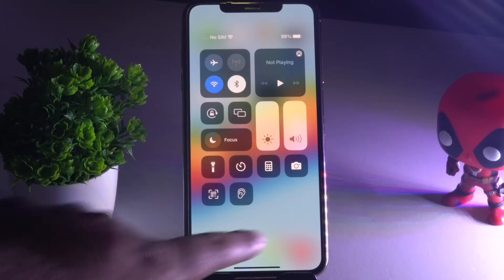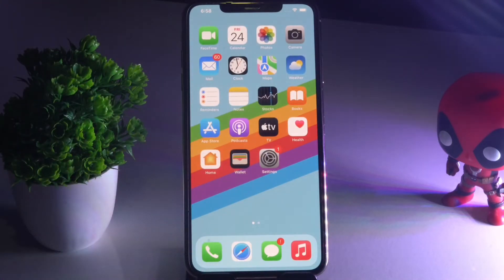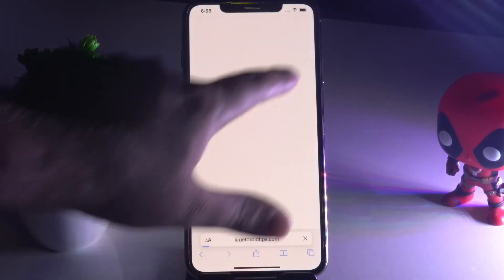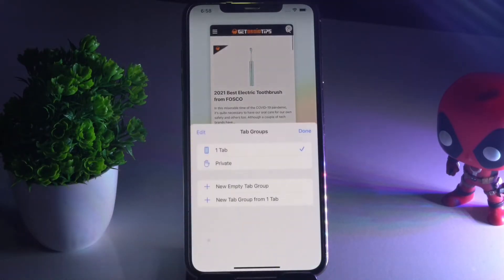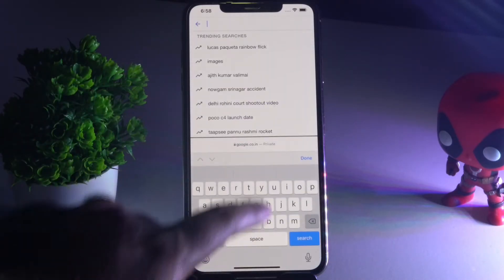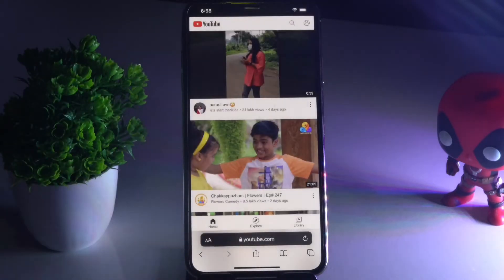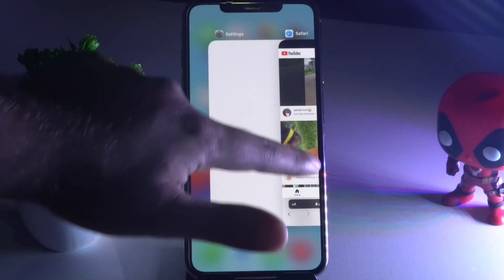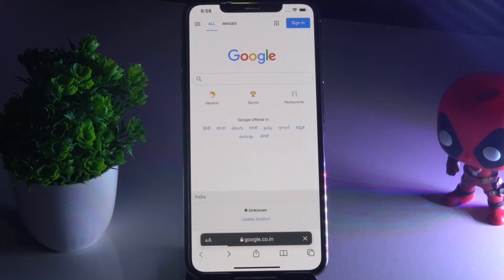6 Methods to Fix iPhone YouTube Video Stuck/Lagging on iOS 15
As soon as Apple iOS 15 version came, many users installed the new version in a rush without realizing that the first realse of big iOS version or beta version often has lots of issues. And now they are left searching like- "why is my iPhone lagging all of a sudden." Well, we might have the correct answer to their question, along with solutions for the problem.

In this guide, we'll focus on the iPhone touch screen lagging issue and what we can do to fix it immediately. Let's explore the most effective way to ensure that your iPhone doesn't lag.